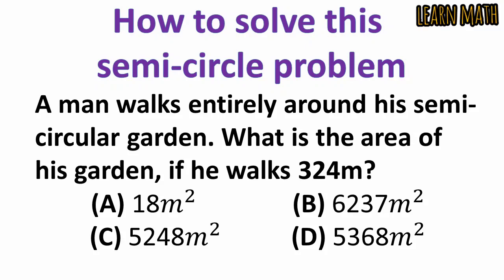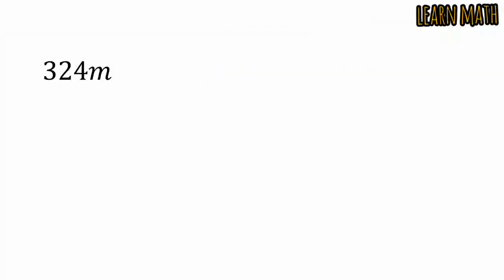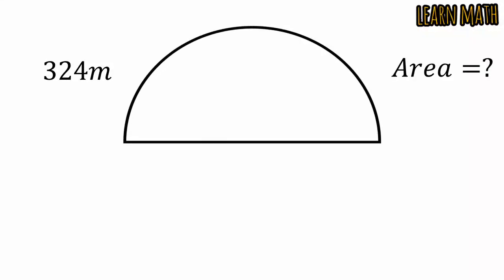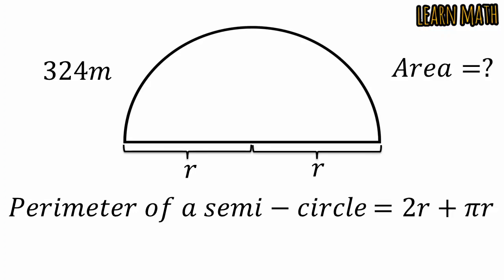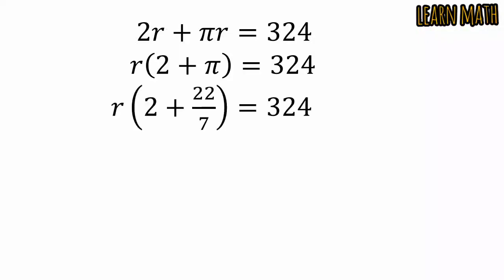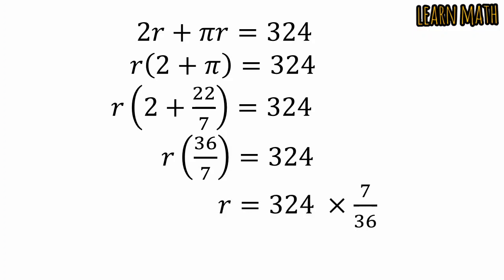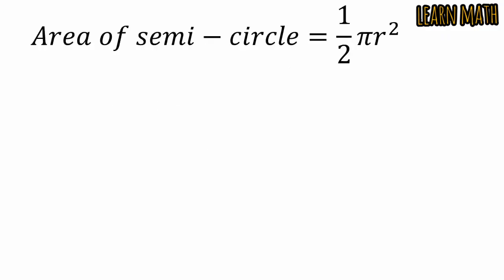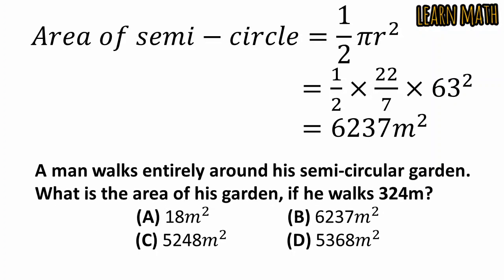How to solve this semi-circular problem | Perimeter and Area of semi-circle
In this video I have explained the given problem